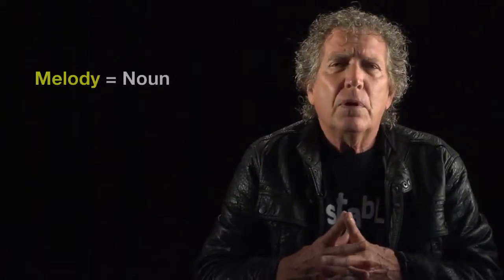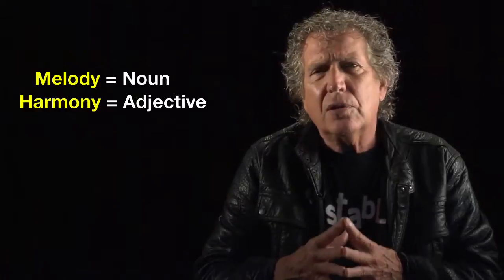5.10 Stable and Unstable Tones, Part 2